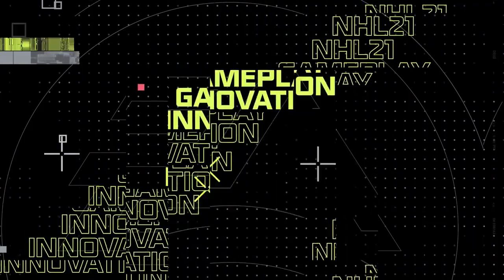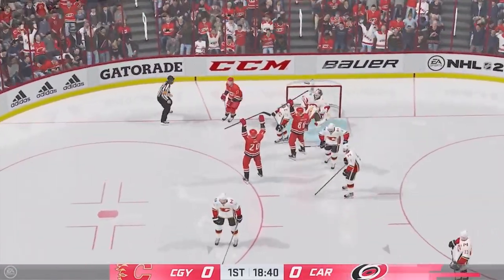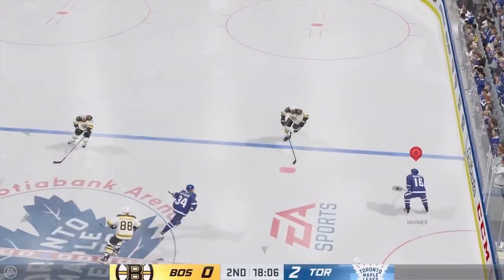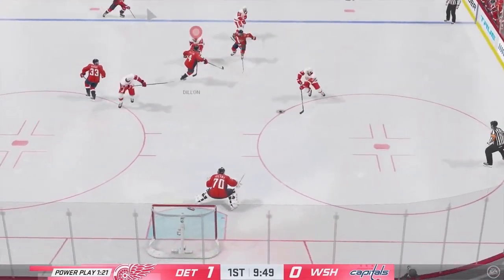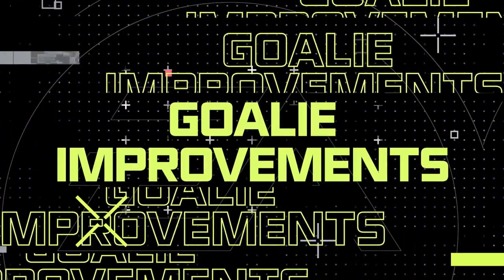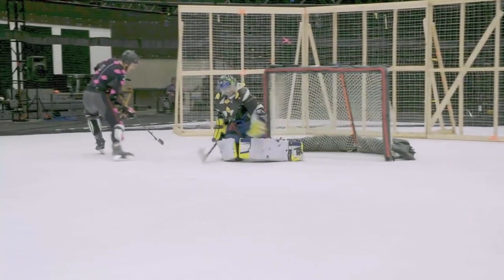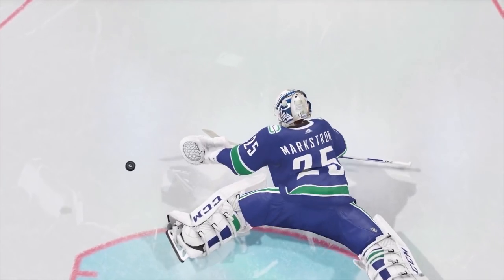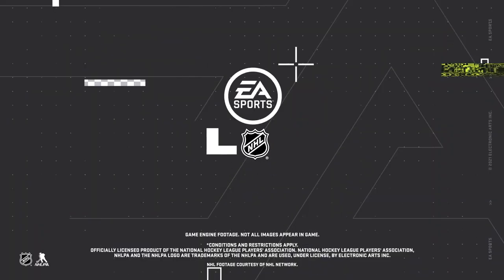NHL 21 - Official Gameplay Trailer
Pre-order NHL 21 Great Eight Edition and get 3 Days Early Access

NHL 21 officially launches worldwide October 16th, 2020.

00:00 - NHL 21 Gameplay
00:11 - Superstar Inspired Innovations
01:14 - Fluid Hockey IQ
02:19 - Goalie Improvements
03:08 - Gameplay Innovation